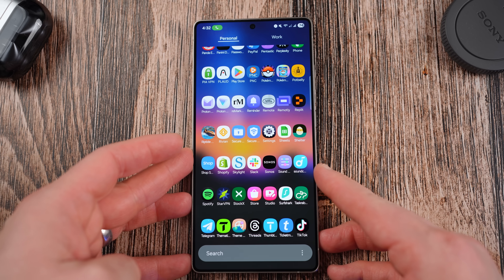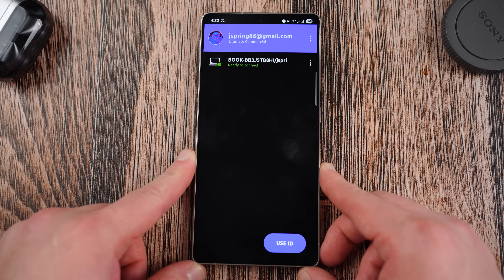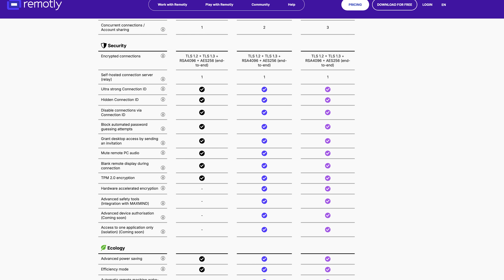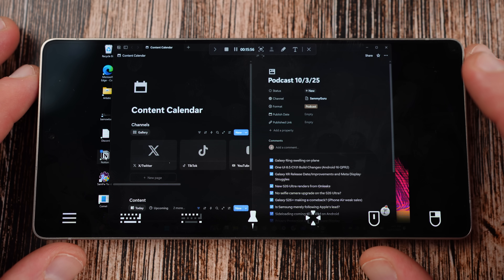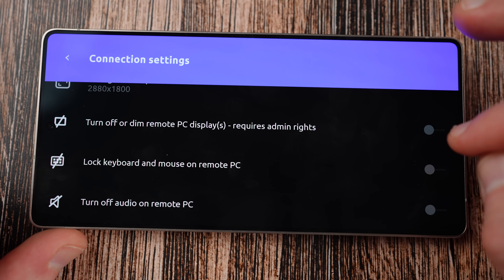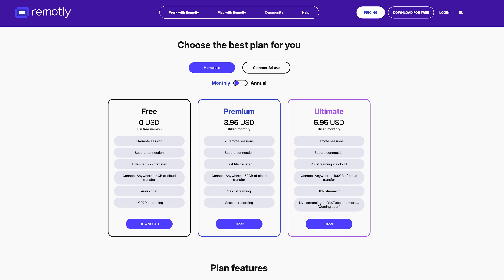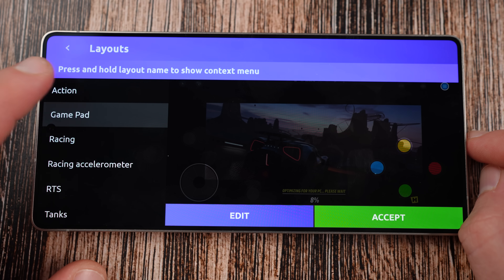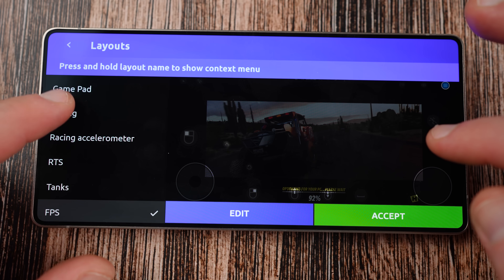Remotly Review - The Best Remote Desktop App for Business Professionals and Gamers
Works
on Windows & Android  (Mac and iOS are coming soon!)
Comment if you’d use Remotly for work, gaming,
or helping family remotely!

00:00 Intro & What Is Remotly?
01:04 How Remotly Works & Setup
01:46 Security Features Explained
01:56 Remotly's Unique Features
02:48 Performance & Optimization
03:28 Use Cases: Personal & Work
04:20 Plans & Pricing Details
04:48 Hands-on Experience & Gaming
05:53 Productivity & Reliability
06:13 Final Thoughts & Download Info

Looking for the best remote desktop app for Android and PC? Meet Remotly — the next-generation tool that lets you access your computer anywhere with 4K streaming, HDR10 support, and unmatched security (AES256 + TLS 1.3).

Whether you’re working, gaming, or just want quick access to your files, Remotly delivers the lowest latency on the remote desktop market with incredible streaming quality. It’s a powerful yet simple way to connect to your PC remotely, built for both business and gaming without compromise.